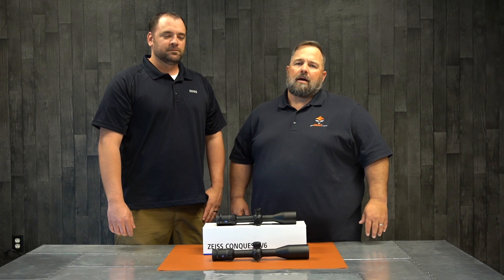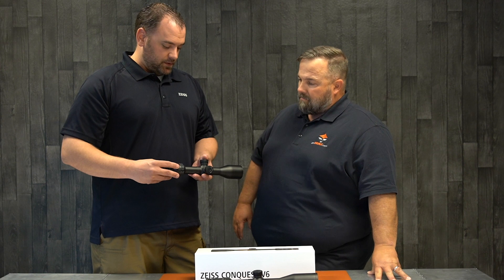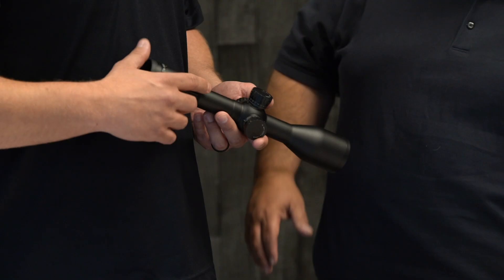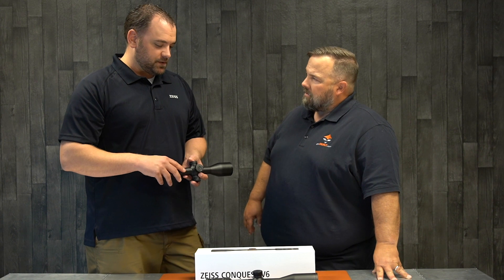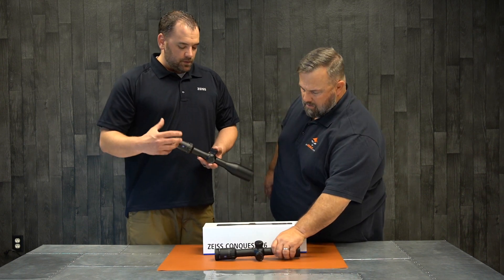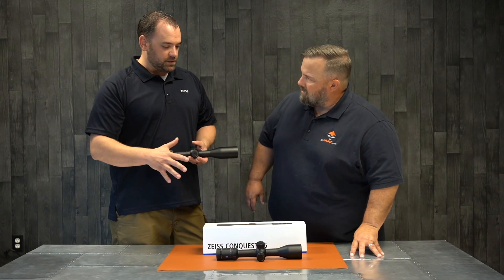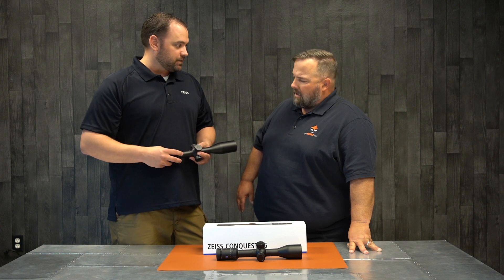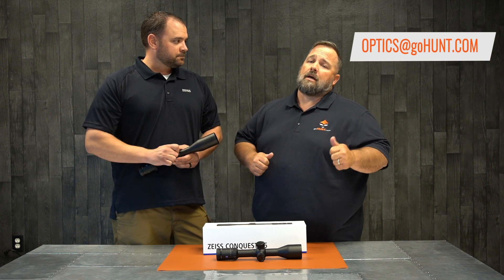Gear Review: Zeiss Conquest V6 Riflescopes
The Zeiss rep joins Cody to go over all the features of the Zeiss Conquest V6 Riflescopes!